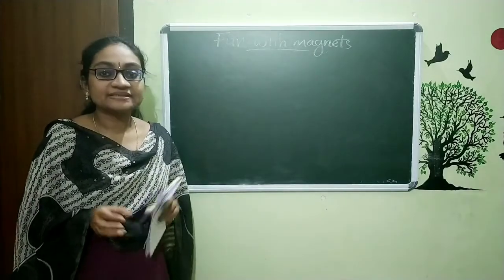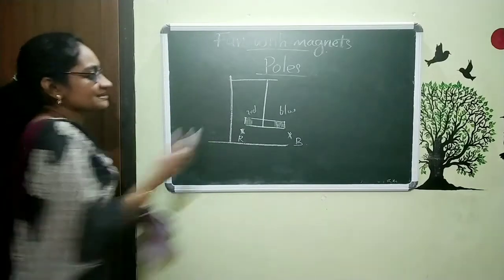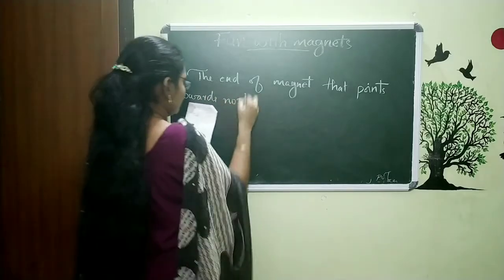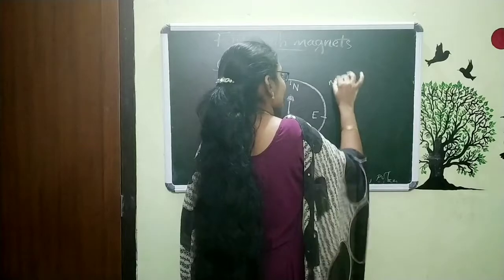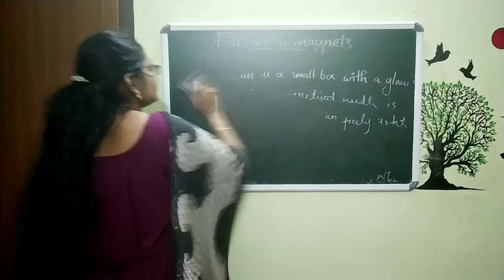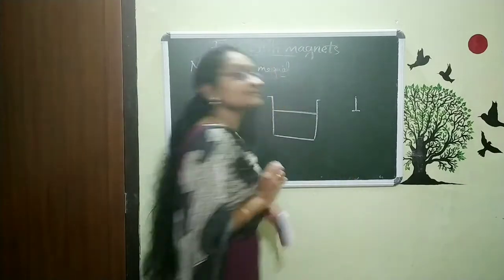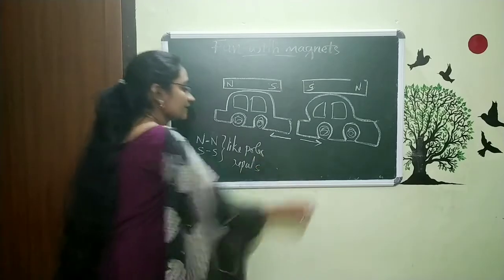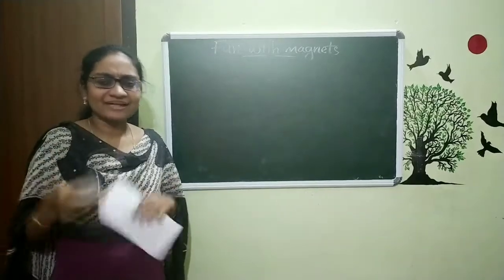Fun with magnets last part 6th std cbse syllabus